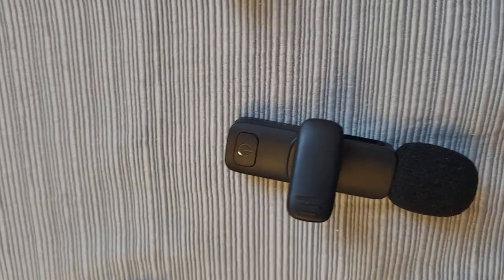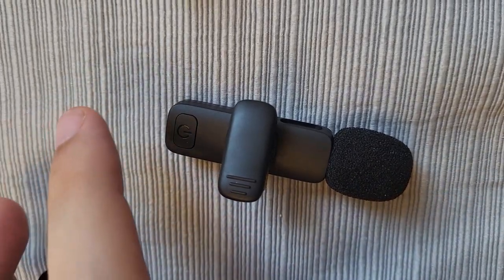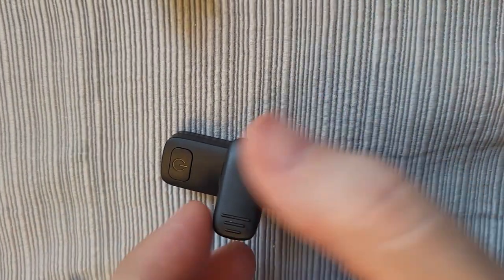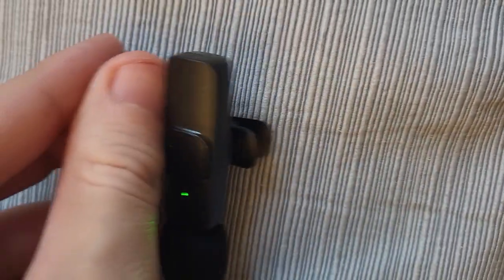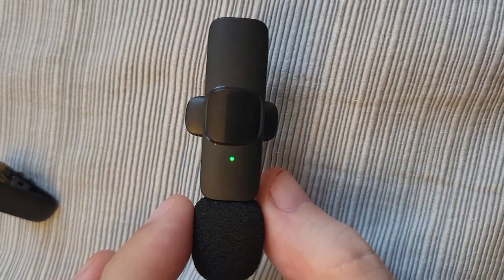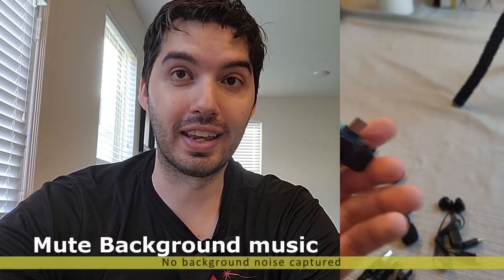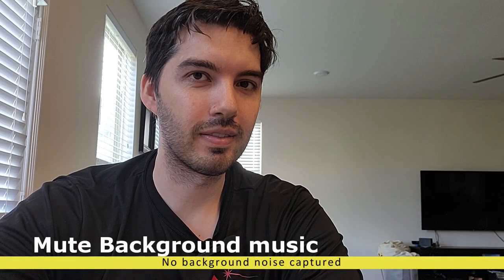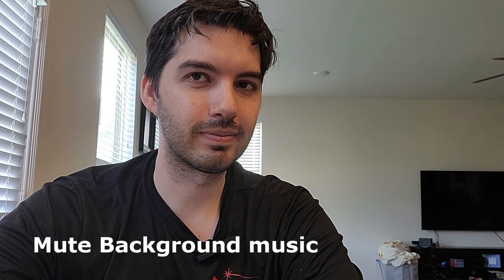Iumakevp Wireless Microphone: The Good, the Bad, and the Bottom Line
Looking for a high-quality wireless microphone? In this detailed review, we put the Iumakevp wireless microphone to the test. From unboxing and setup to sound quality and performance, we cover it all. Discover the pros and cons of this popular microphone and find out if it's worth the investment.